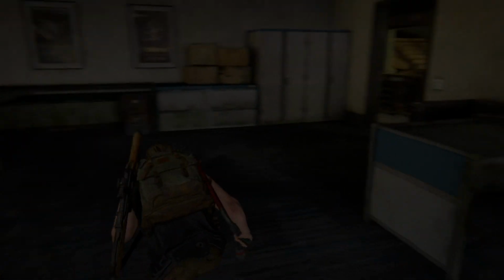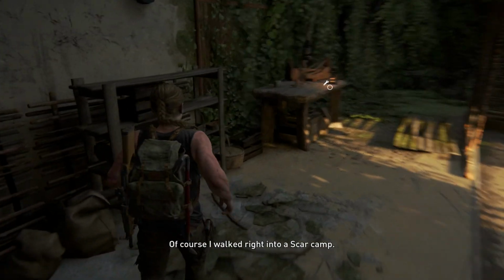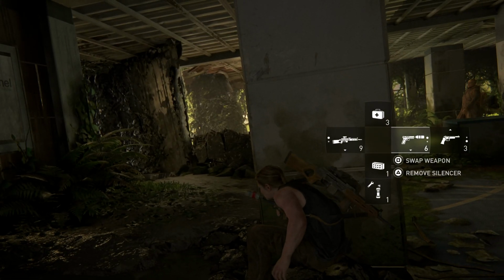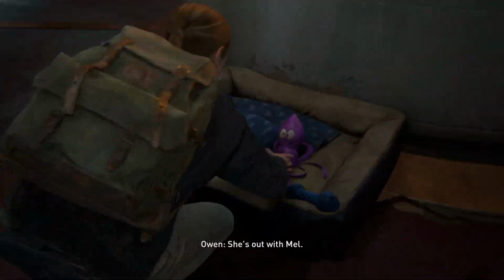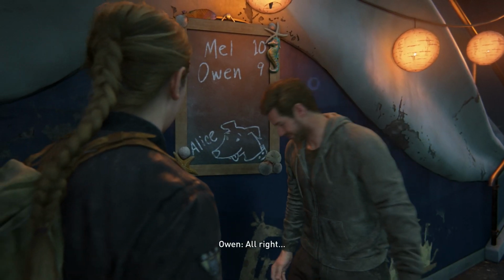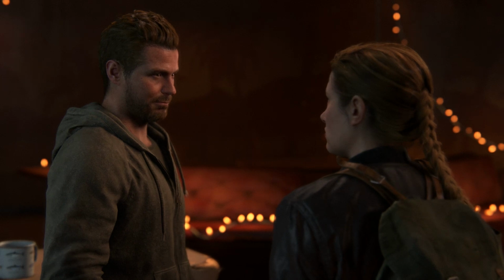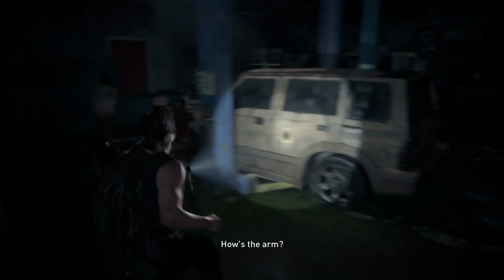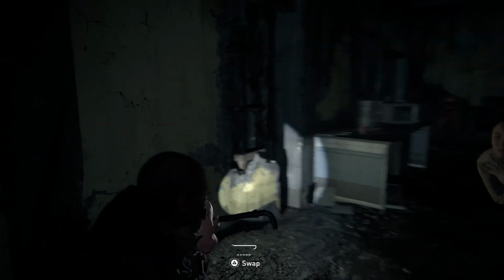The Last Of Us Part 2 Hostile Territory I Grounded / Stealth / No Damage / All Collectibles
Welcome to part 15 of my The Last Of Us Part 2 Grounded Mode Stealth No Damage walkthrough. In this episode we make our way through the chapters The Hostile Territory & The Forest. Throughout this series I'll show you how to get all of the collectibles the game has to offer including all artefacts, all journal entries, all workbenches, all weapon locations, all coins, upgrade magazines and all weapon upgrades. This part takes place during Seattle Day 1 As Abby.